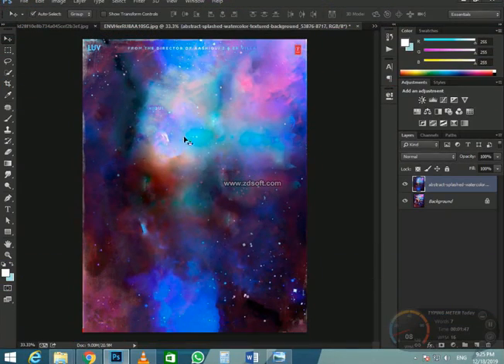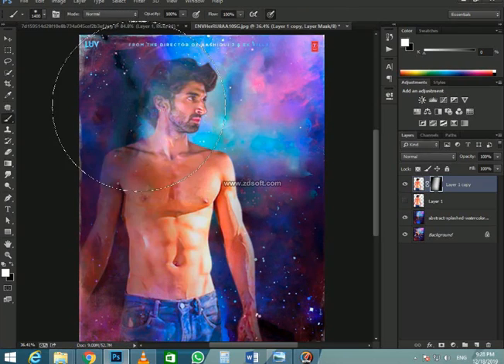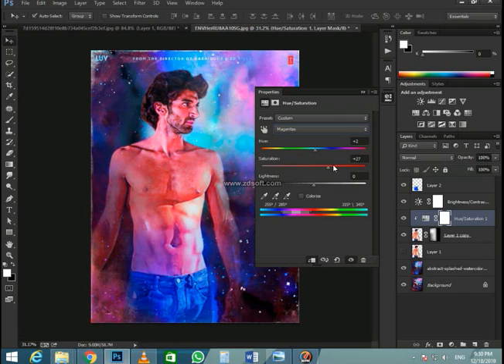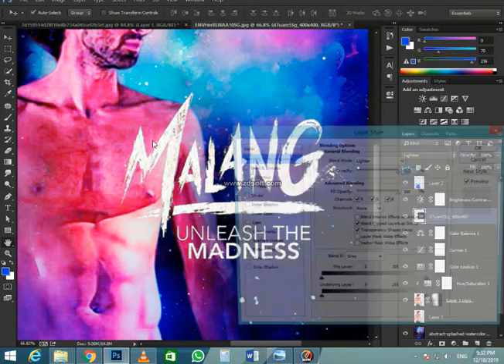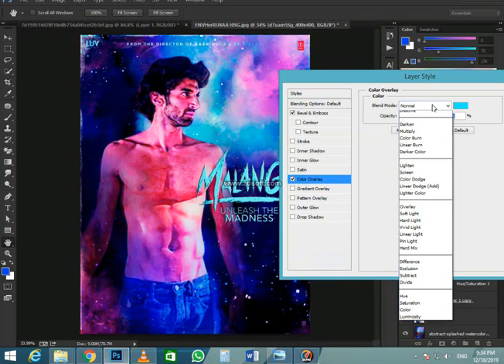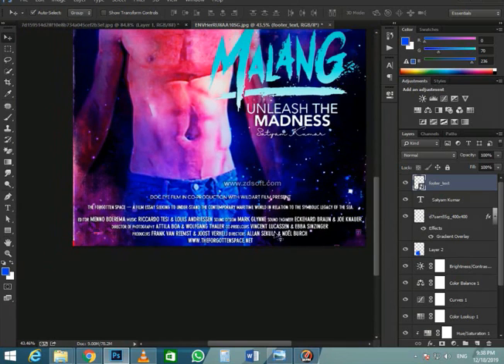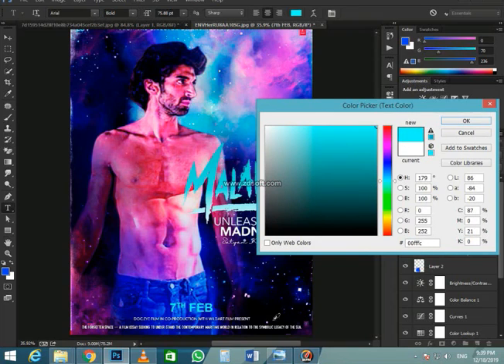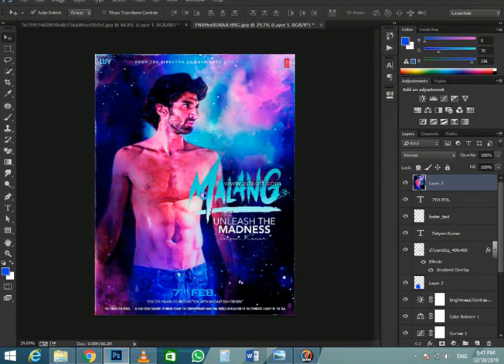Malang Movie Poster Editing in Photoshop Tutoiral VS PicArt Editing | Aditya Roy Kapur Disha Patani